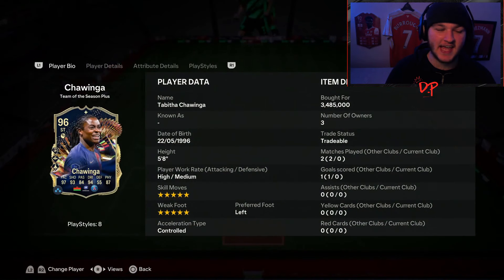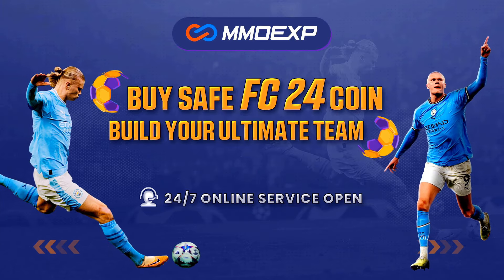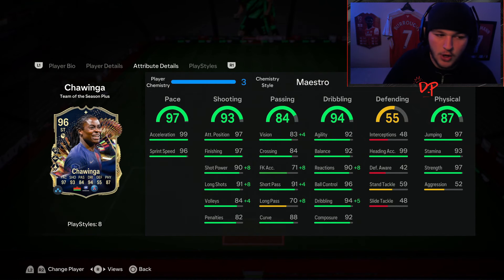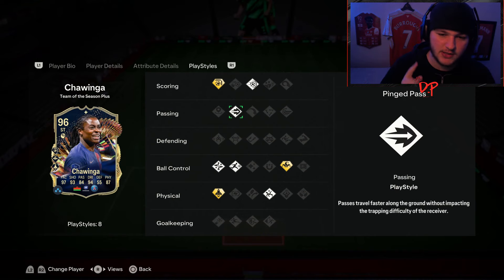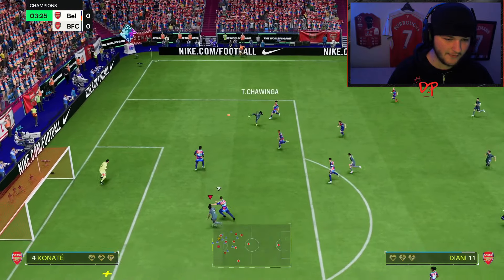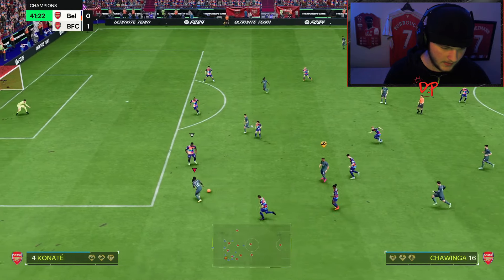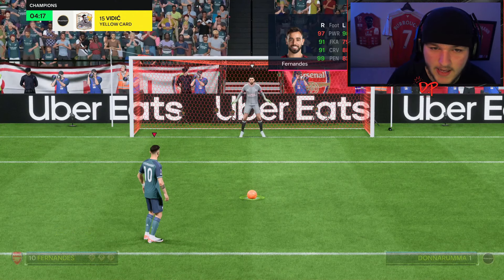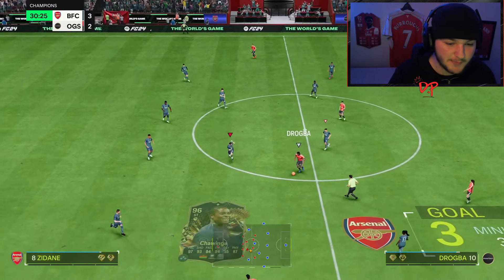96 TOTS Chawinga is a CHEAT CODE! 🤯 EA FC 24 Player Review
96 TOTS Chawinga is BROKEN! EA FC 24 Player Review

In this video we take a look at the 96 TOTS Tabitha Chawinga. Is she worth the price? Find out in this EA FC 24 Player Review!

96 TOTS Chawinga Player Review FC 24
96 TOTS Chawinga Review FC 24
96 TOTS Tabitha Chawinga Player Review
Tabitha Chawinga FC 24

0:00 Stats/Ingame
2:53 Gameplay
8:05 Overview